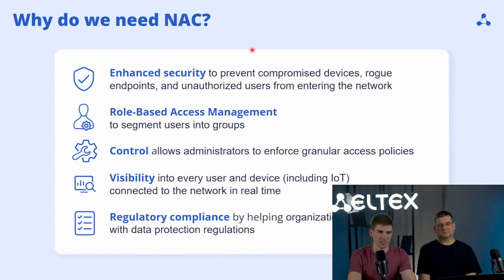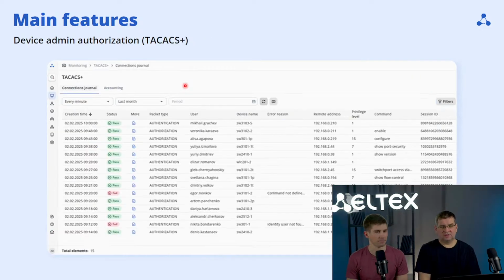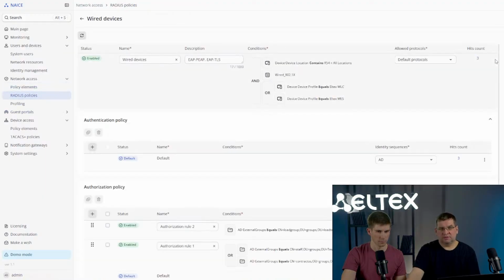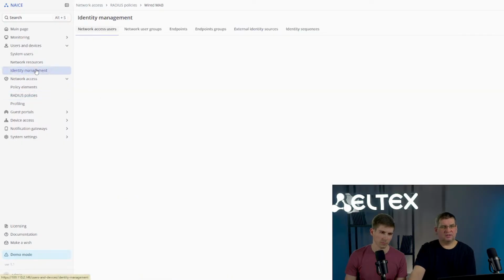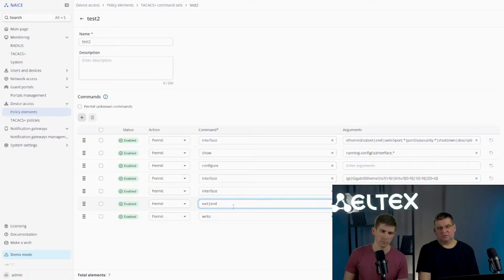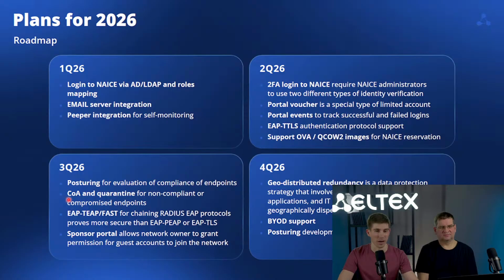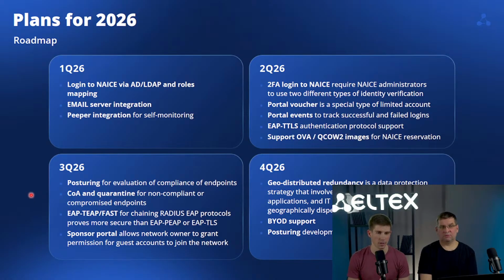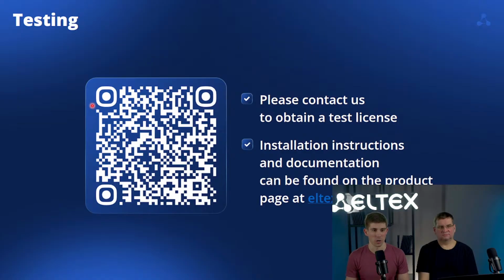The rise of NAICE: a hands-on demo of our new powerful NAC system | March 4, 2026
Eltex webinar: The rise of NAICE: a hands-on demo of our new powerful NAC system | March 4, 2026
Speakers: Evgeniy Klimkin, QA Team Lead of NAICE Department and Alexey Maslov, Product manager

Webinar program:

● NAICE capabilities: authentication and authorization, access control, integration with external data sources, and other features
● Product roadmap: upcoming features and enhancements
● Practical demonstration of the NAICE system in action
● Licensing model: which features are subject to licensing
● How to start testing the solution today